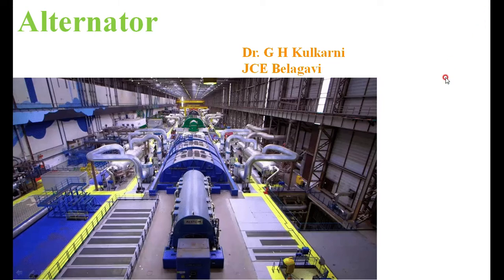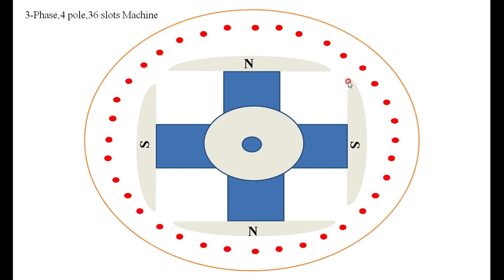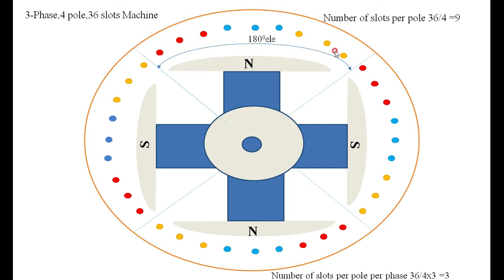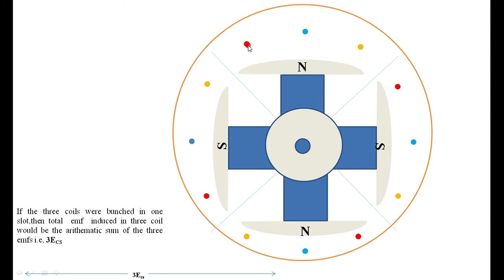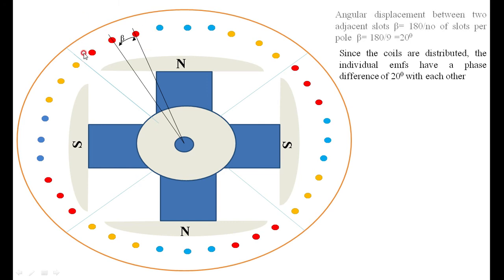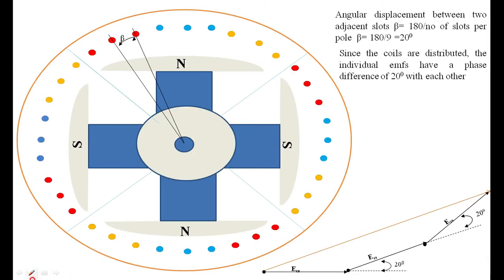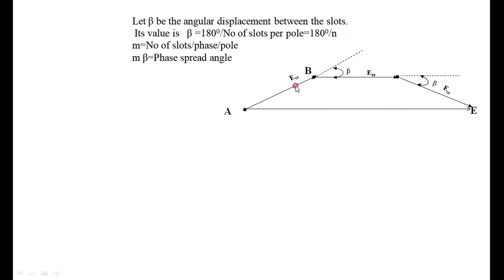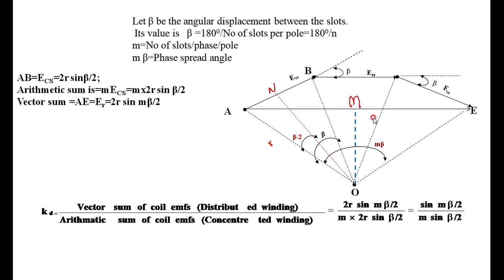Alternator _3 _Distribution factor